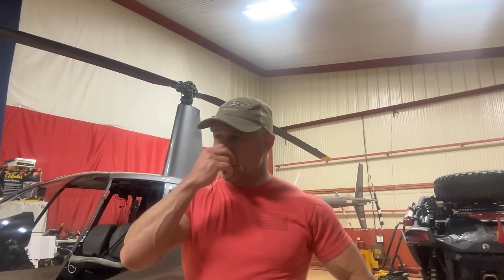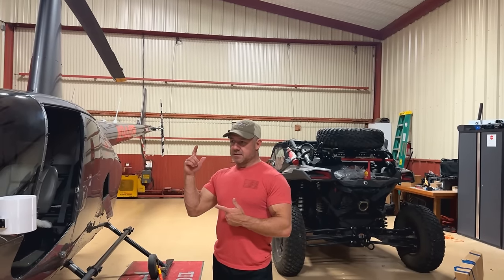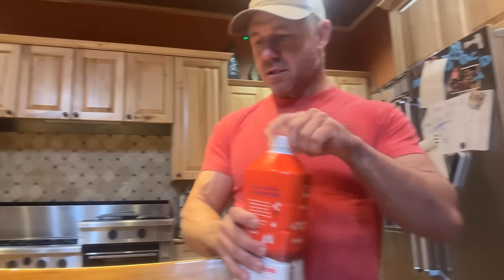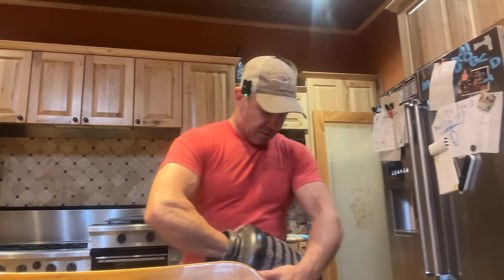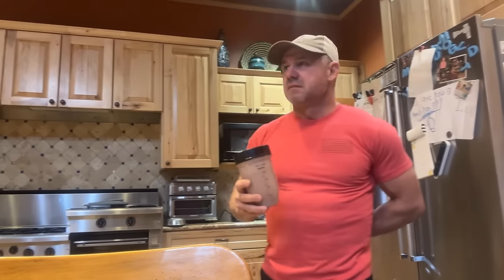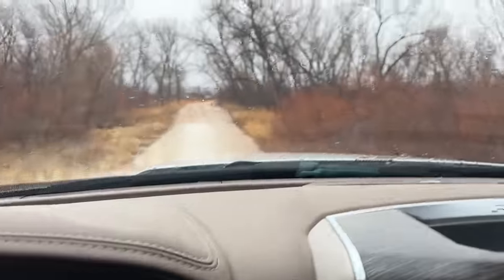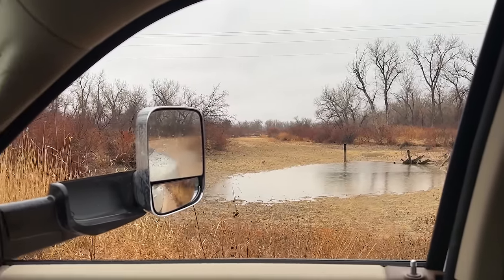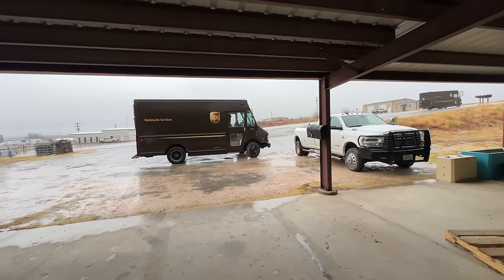Morning Routine + Brush Bullet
Behind the scenes when you order Brush Bullets and my morning routine.

                        Jason Abraham
                                   Rancher, Helicopter Pilot, Inventor

Jason Abraham is a fourth generation resident of Hemphill County. Jason and his wife of 31 years, Bonnie, raised their two children on the Mendota Ranch southwest of Canadian. Jason is a graduate of Canadian High School and attained an Associates Degree in Ranch and Feedlot Operations from Clarendon College. During his last year at Clarendon, he and his brothers along with their grandfather started Abraham Investments. This company was set up to buy, improve, and resell ranch land. More importantly, it was an opportunity for Malouf Abraham, Sr. to teach the three how to make a deal.

In 1994, the family moved to the Mendota Ranch southwest of Canadian. That same year, he began helicopter flight school. He obtained his private helicopter rating and later commercial along with CFI with now 29 years of flying.

Abraham Equine, Inc was formed in 1998 and began with standing a single stallion. This company grew to stand multiple stallions and run a herd of 2500 recipient mares which were used for embryo transfer, ICSI and later cloning. Abraham Equine sold the recipient mare herd to partner Dr. Gregg Veneklasen after 25 years in the business.

In 2019/2020 Rotor Recoil was started to serve military and government entities on aerial platform shooting. Civilians can also take part in the training course of 50 miles long with over 100 targets.

The idea for Brush Bullet came about trying to find a more efficient way to eradicate unwanted/invasive trees. Over the next year, we had multiple failures and some successes that led to the invention of the Brush Bullet. We started with getting multiple patents, working on EPA labeling and consulting with several chemical companies.